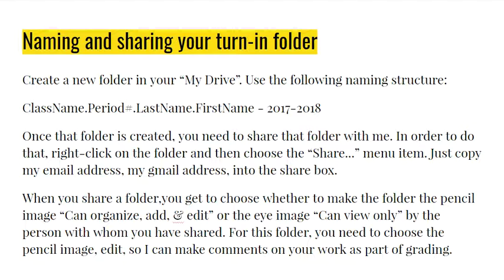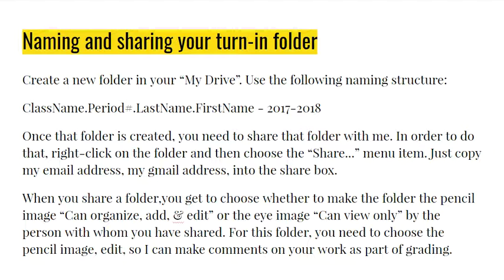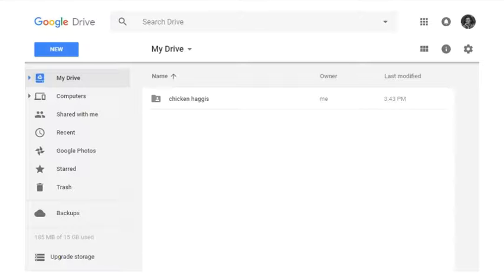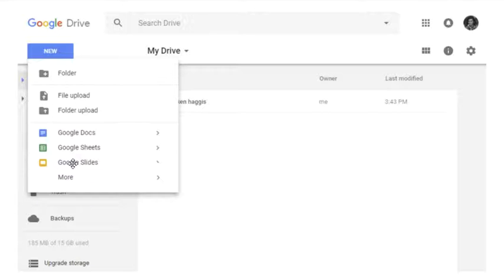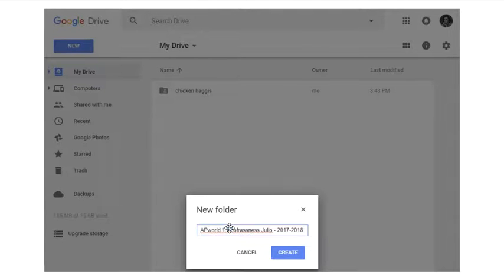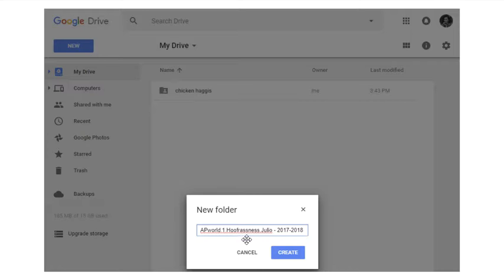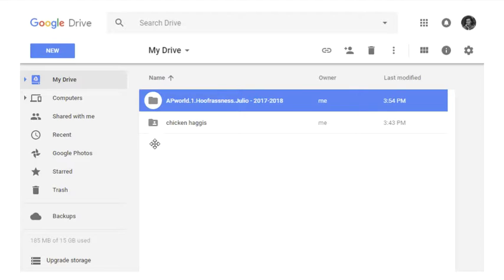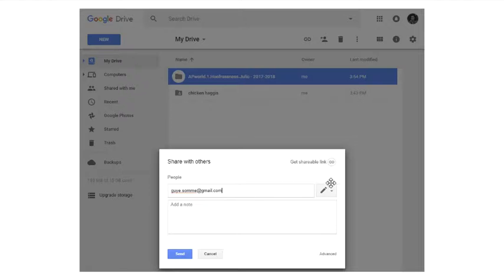How to make a shared turn in folder for Couture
This video explains how to make a turn-in folder in Google Drive for James Couture's class at West Seattle High School.